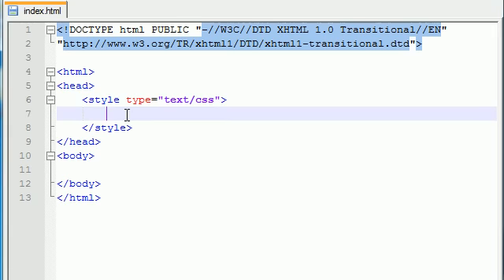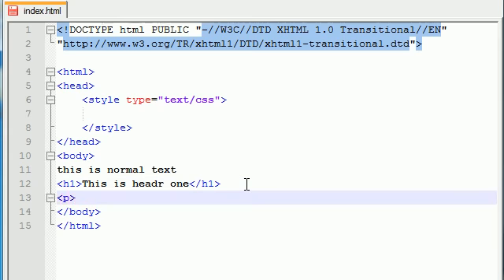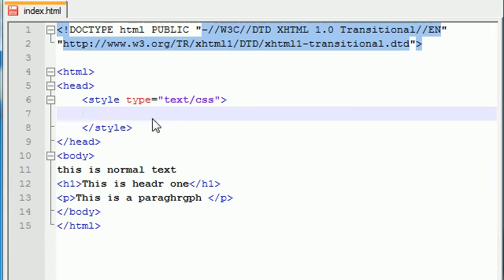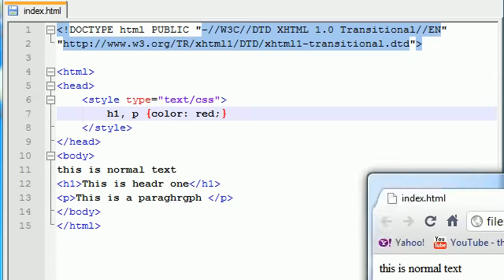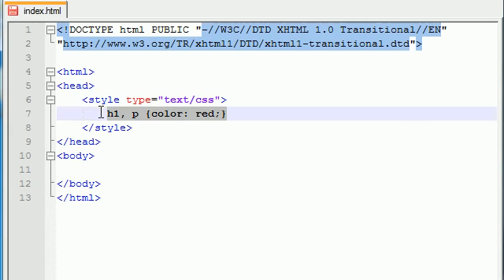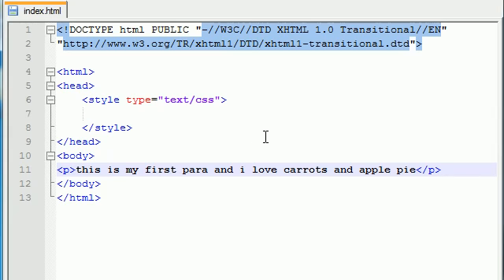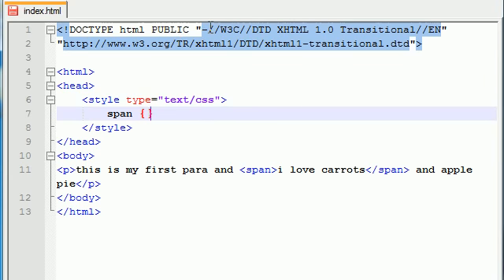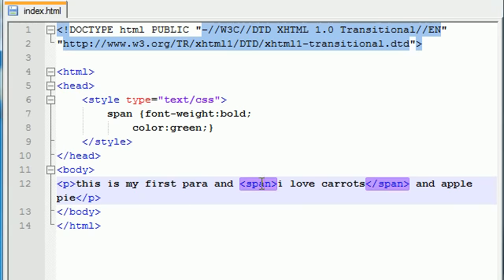HTML and CSS Tutorial 28 - Style More Than One Elements & Span! | Computer Podda